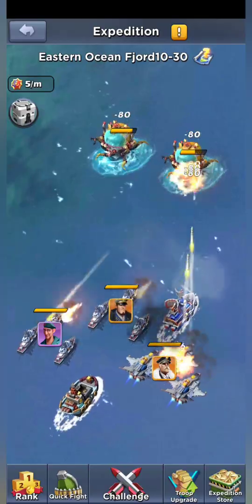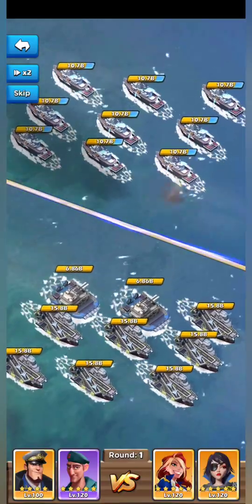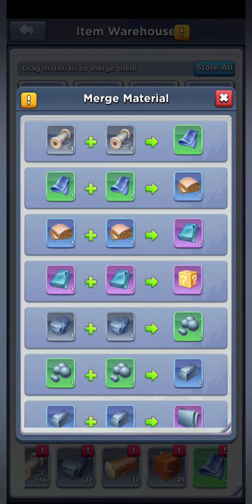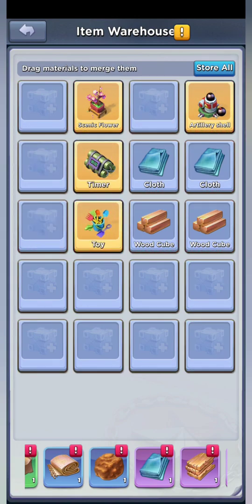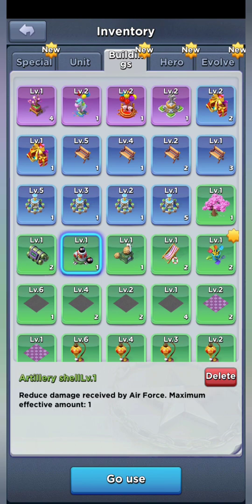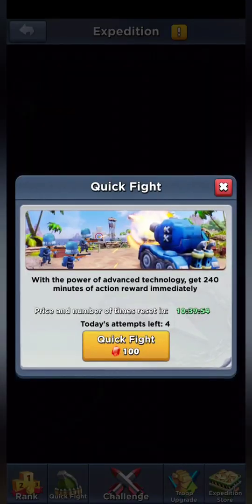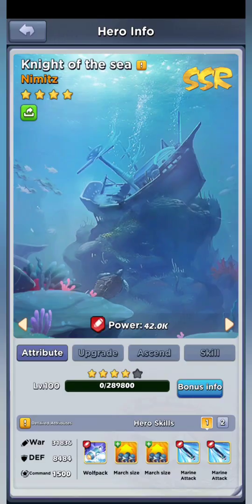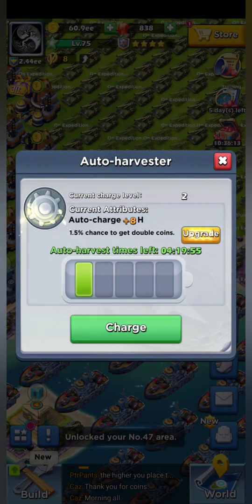Top War: Battle Game (EXPEDITION TIPS 2020)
Having trouble progressing in your Expedition?
In this video you will find some tips to help you navigate any hurdles and get the most from this event!

Follow Peter Pants on Facebook!